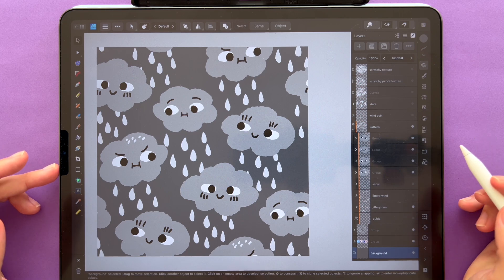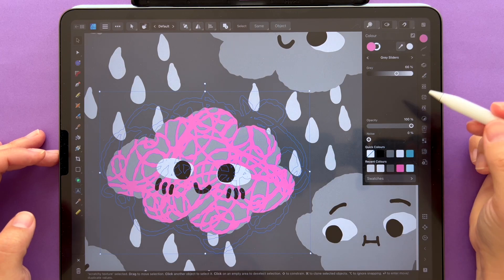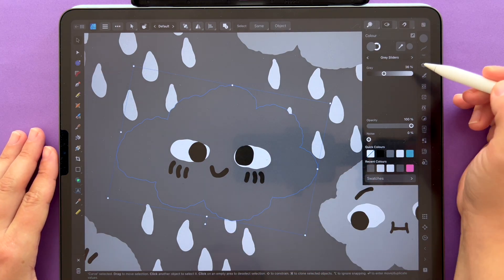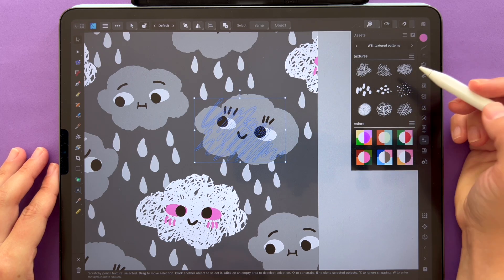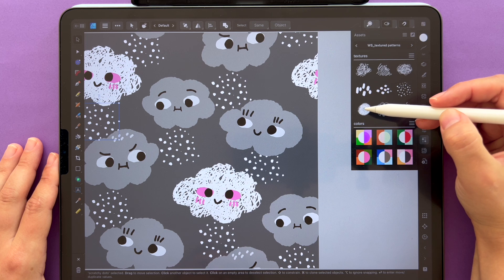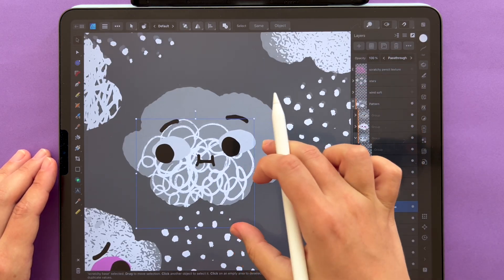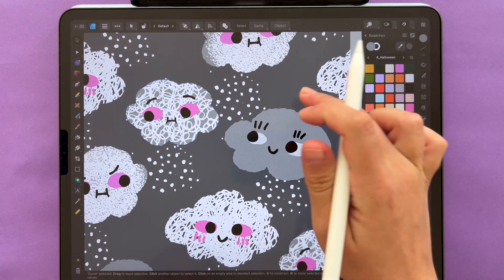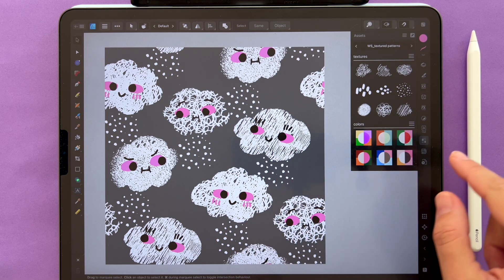Applying Vector Textures with Assets in Affinity Designer | iPad Tutorial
This simple trick allows me full vector scalability, while playing with elements of texture in Affinity Designer. I've been using this technique in my latest surface pattern design class. I love vector assets! :)